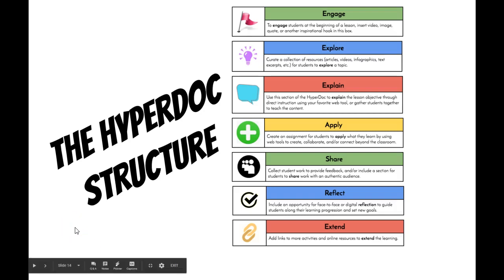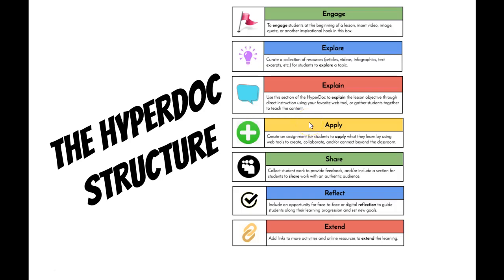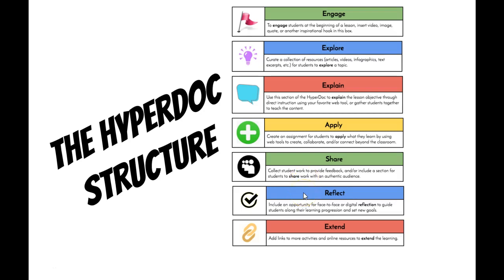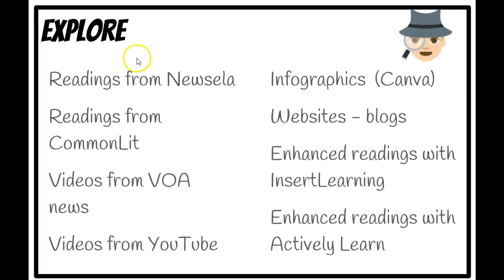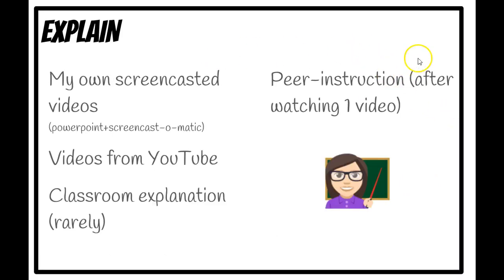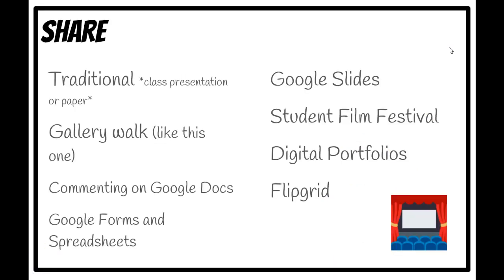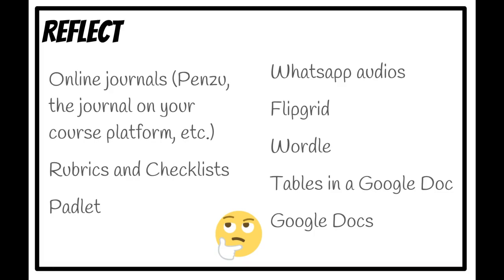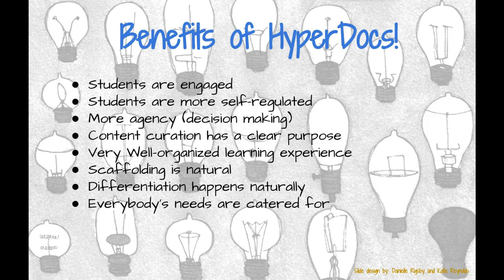Flipping your classroom with HyperDocs Part 2